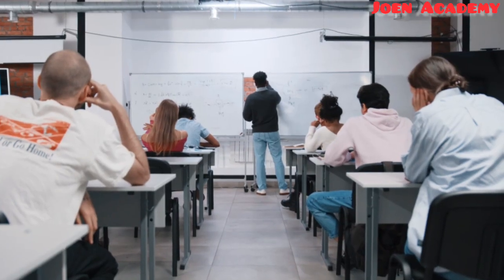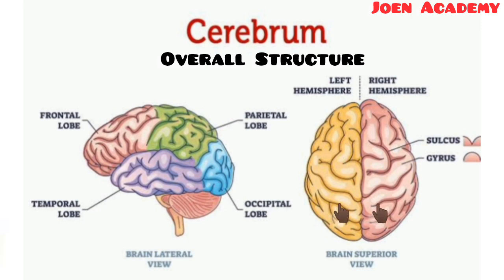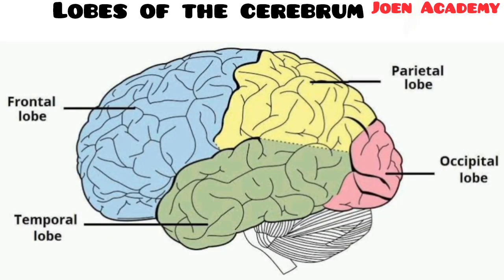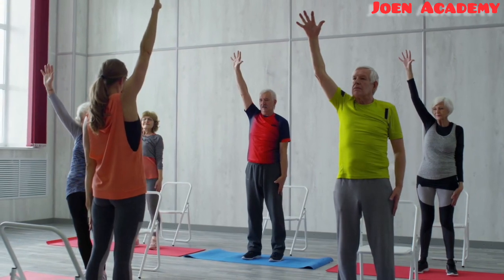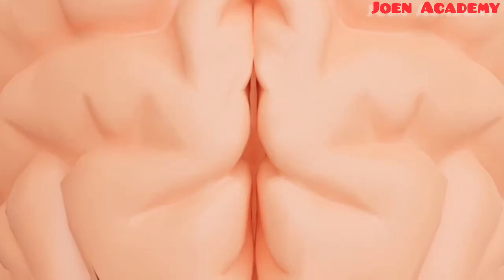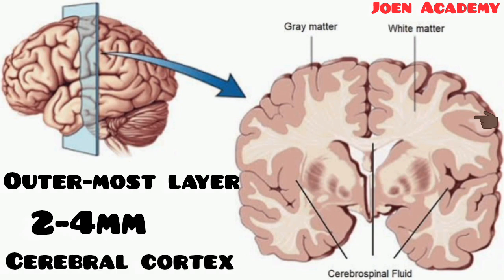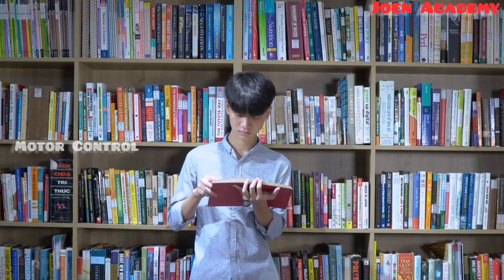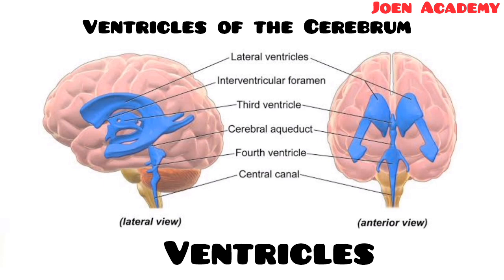The Cerebrum Detailed Anatomy | Joen Academy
This video gives a detailed description of the Gross Anatomy of the Cerebrum. Watch to learn more.